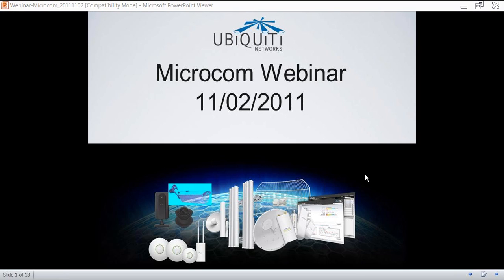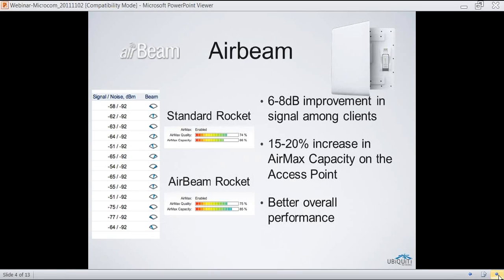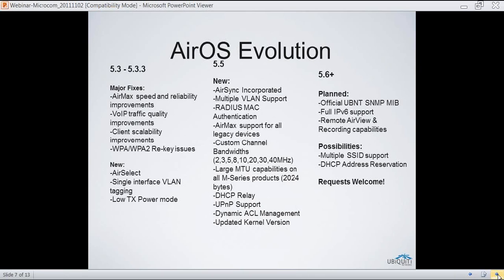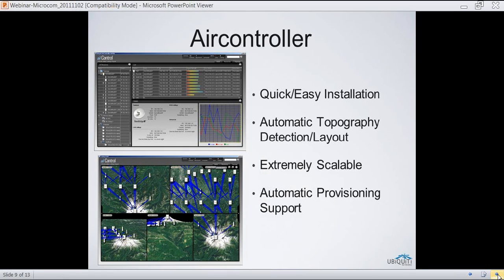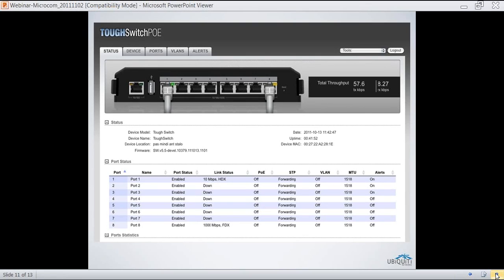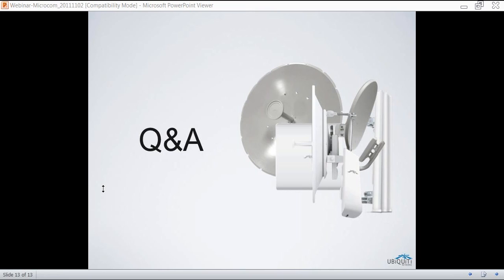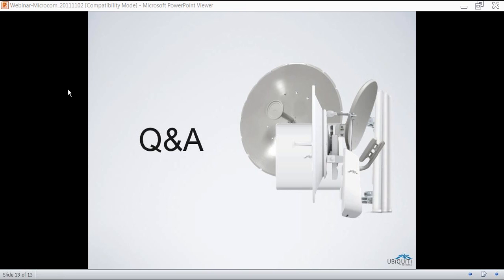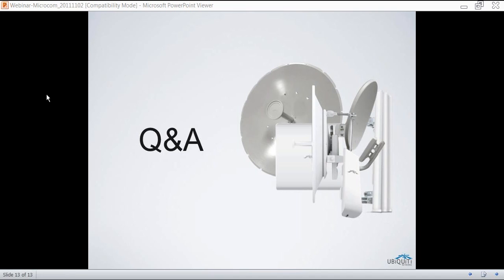2011-11-02 Microcom Webinar Featuring Ubiquiti Networks.mpg